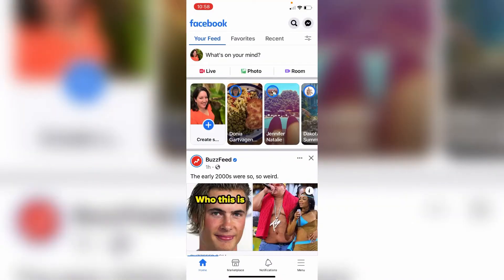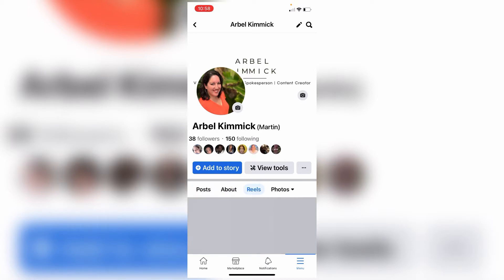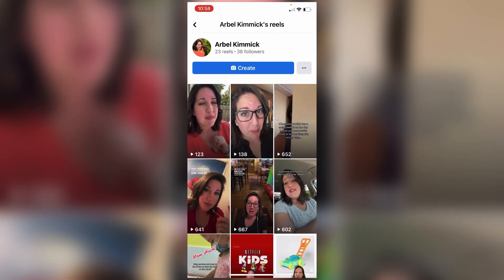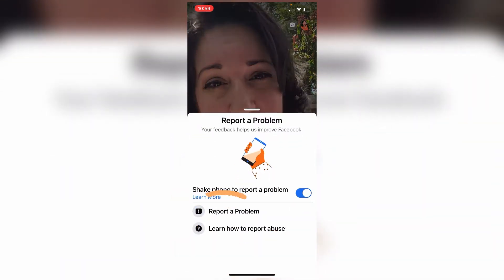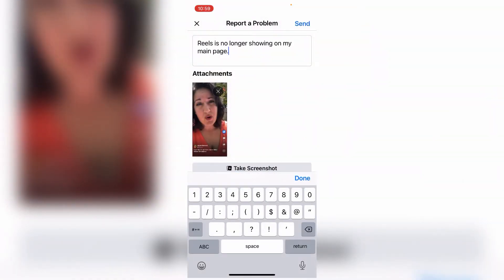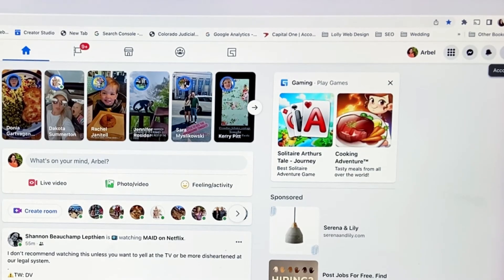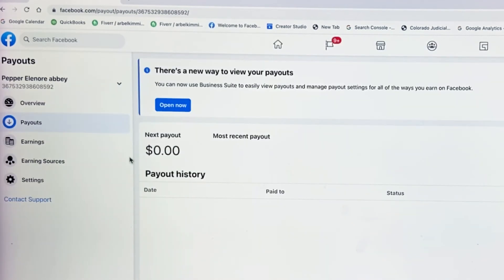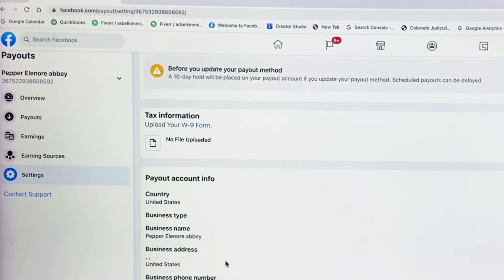How to Fix Facebook Reels Creator Portal Bonuses Not Showing [April 2022]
Did you just get accepted into the Facebook Reels Monetization/creator portal for bonuses and now you can't access your reels or create new reels? Here are some troubleshooting steps to take including:
Where to find Reels in the new area
Create new reels
Report a bug
Update tax and payout information.

If you found this video helpful, be sure to like and follow for more freelancing and small business tips, strategies and tools to be more successful!